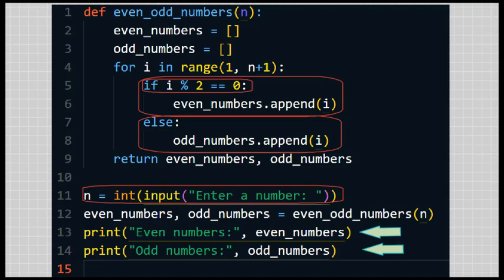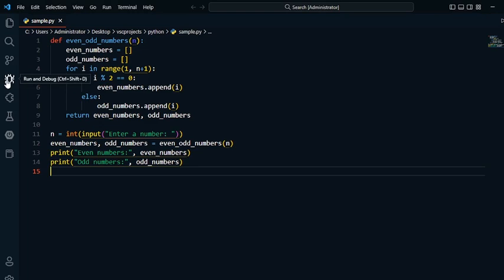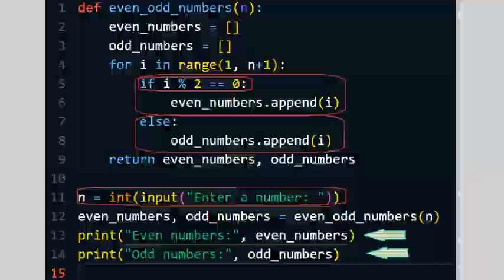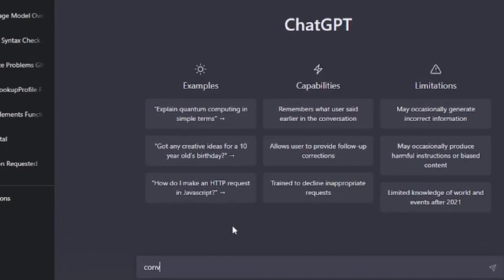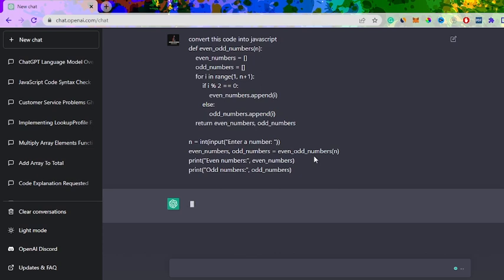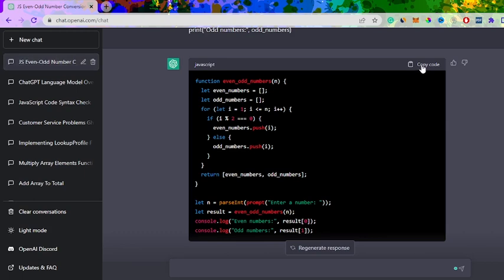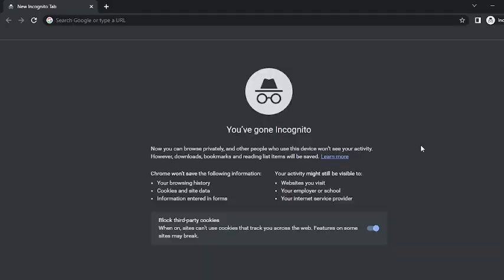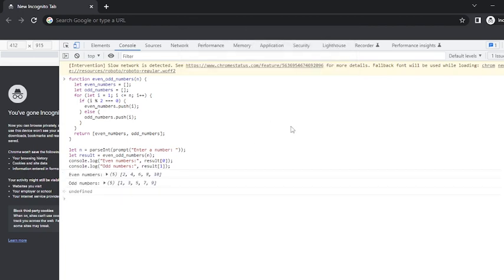I let CHAT GPT convert my PYTHON code to JAVASCRIPT.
Join us in this informative tutorial as we show you how to convert Python code to JavaScript using OpenAI's ChatGPT. ChatGPT is a state-of-the-art language model that has been trained on a massive dataset, making it the perfect tool for code conversion tasks.

We'll demonstrate how to use ChatGPT to convert a simple Python code that prints the even and odd numbers up to a given number, into its equivalent JavaScript code. You'll see just how easy it is to use ChatGPT to get the job done, and you'll learn about the key differences between Python and JavaScript syntax and built-in functions.

Whether you're a Python or JavaScript developer, or simply someone looking to expand their coding skills, this video is for you! So hit the play button and learn how to convert Python code to JavaScript with the power of ChatGPT.

chat gpt, python, javascript, AI, convert